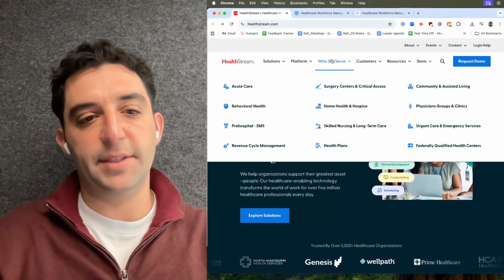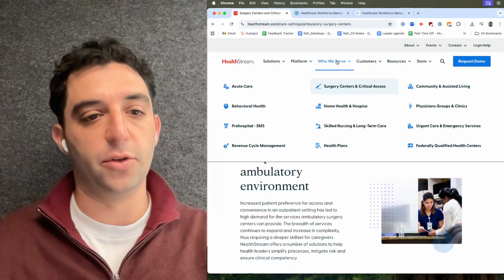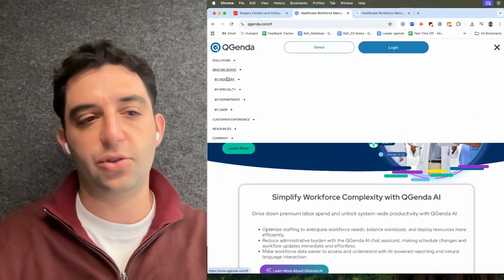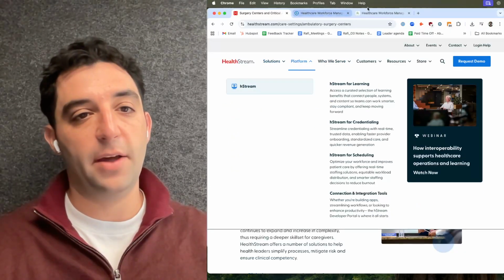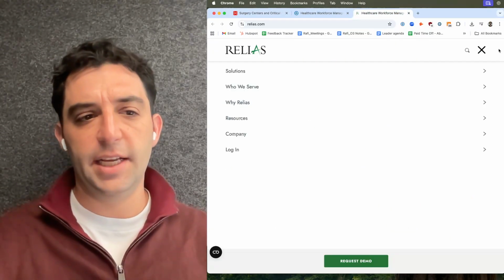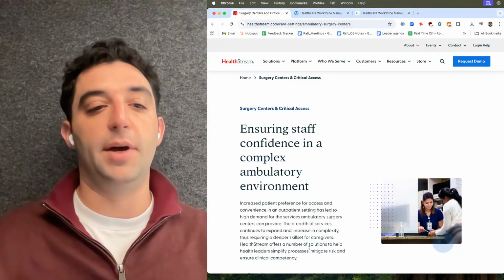Does your website menu help your brand show up for search?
Buyers can tell a lot about your company from one thing most teams overlook: The website menu.

If you sell a complex B2B product, your menu is not just navigation. It’s one of the clearest signals of how well you understand your buyer.

A strong menu does at least 3 things well:
1. Organizes around buyer problems
2. Creates clear paths by audience
3. Makes a complex product feel easier to understand

A lot of B2B companies still structure menus around internal teams, legacy products, or company history.

The better sites structure them around how buyers think.

Question: when someone lands on your site for the first time, does your menu make your business easier to understand or more confusing?